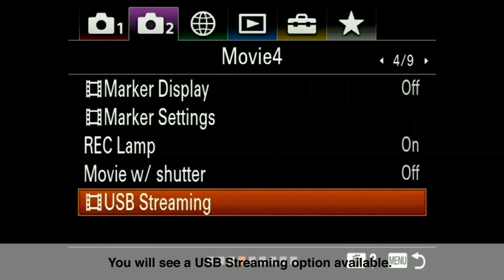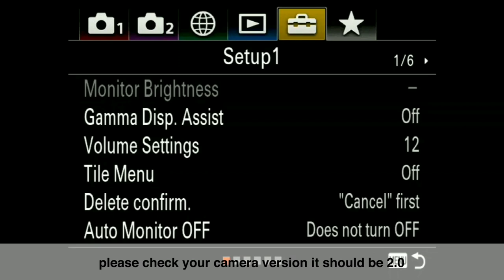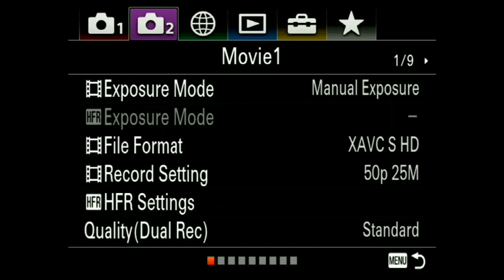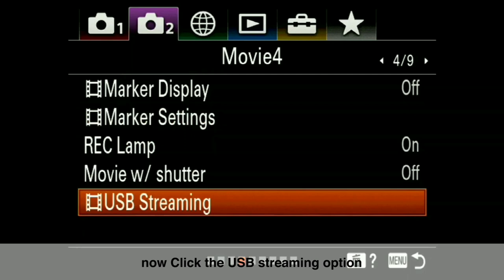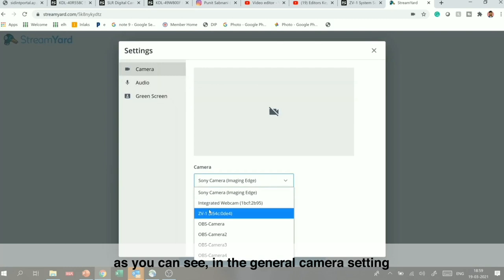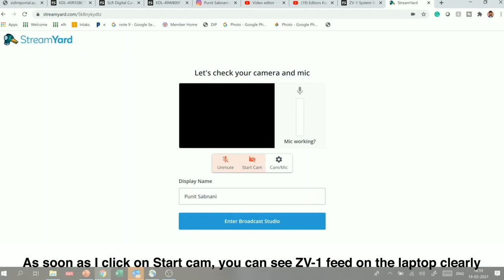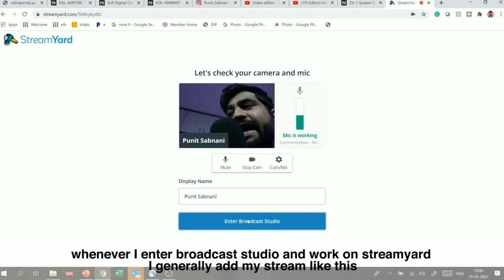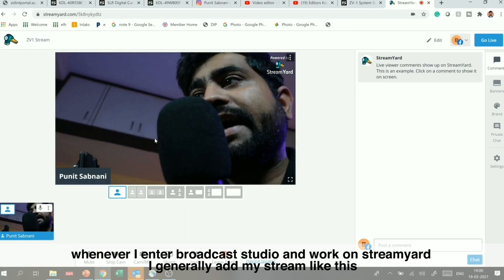Sony ZV-1 Vlog Camera - Puneet Sabnani